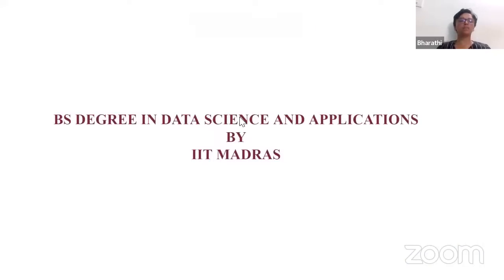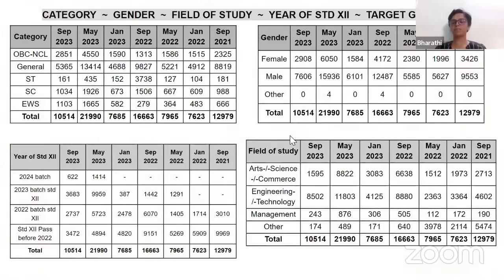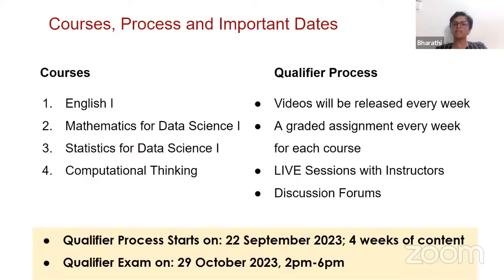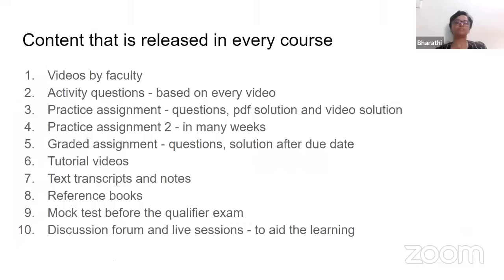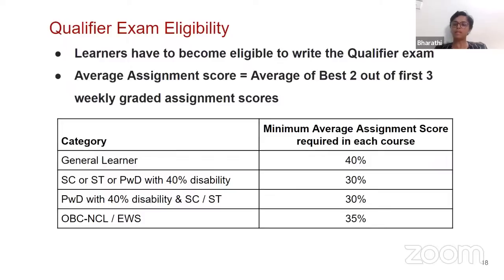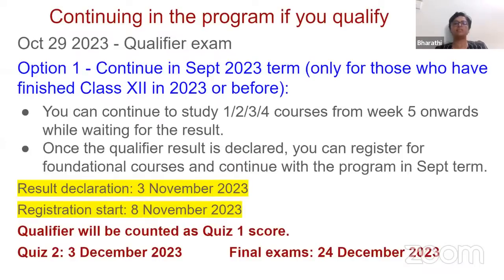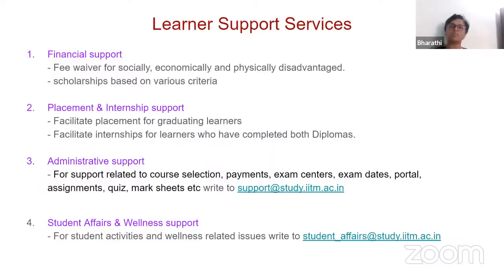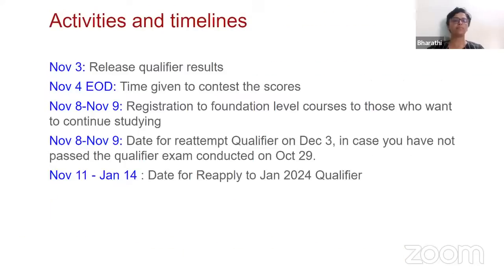Qualifier Orientation - Live